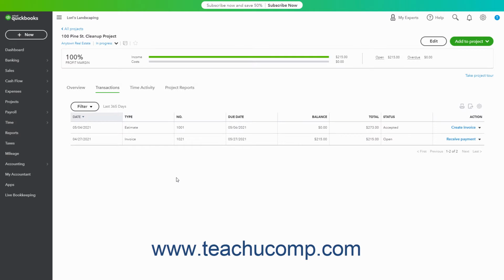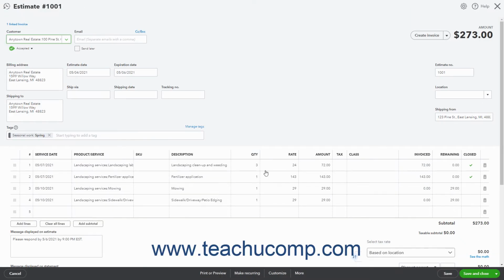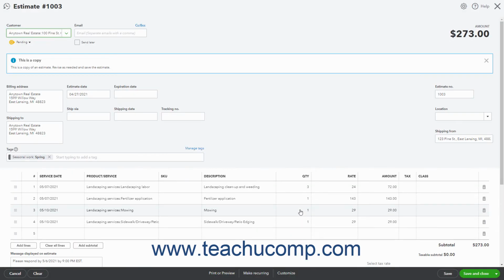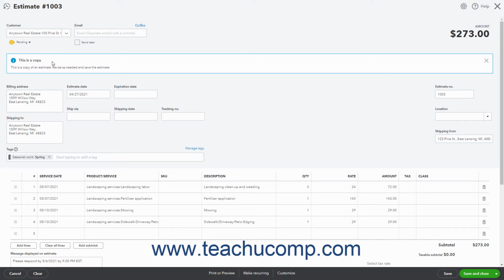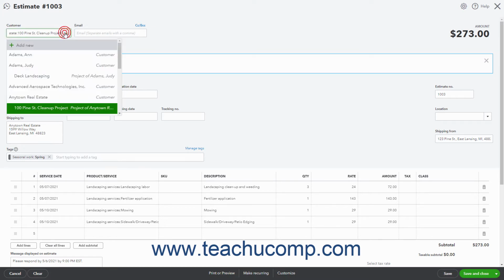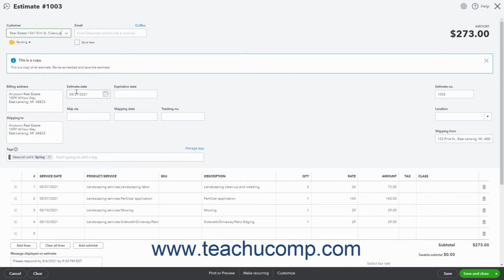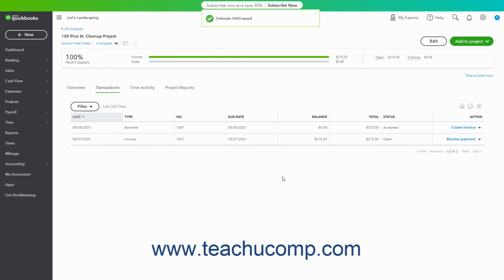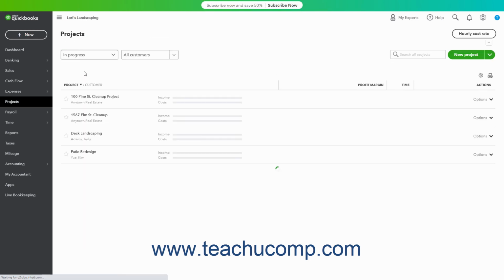QuickBooks Online Tutorial Duplicating Estimates Intuit Training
Learn about Duplicating Estimates in Intuit QuickBooks Online with the complete ad-free training course